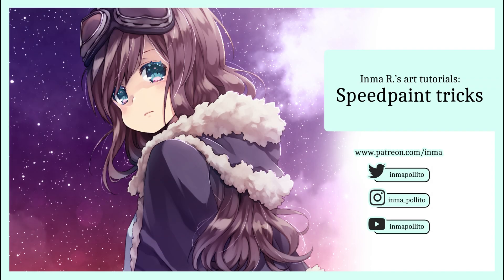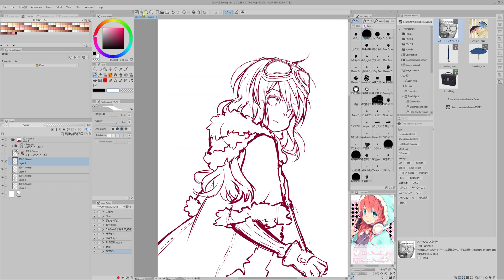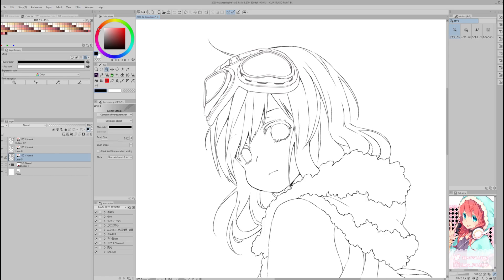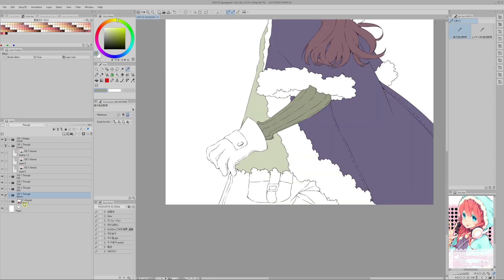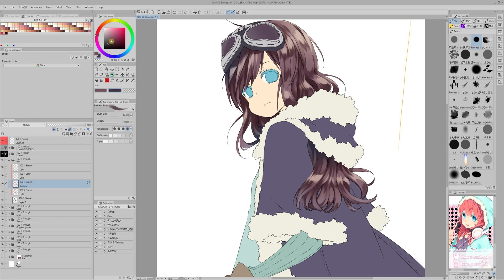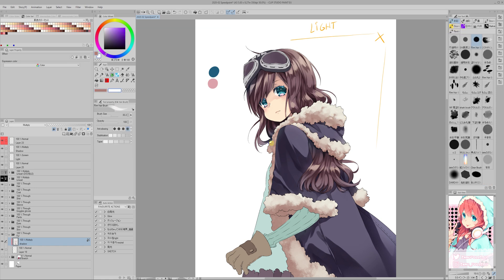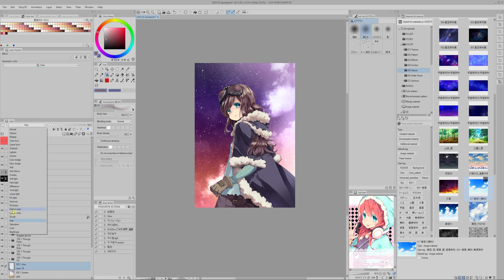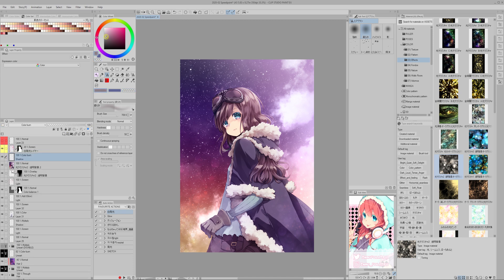CLIP STUDIO PAINT speedpainting tricks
For a written summary of the 10 tips with screenshots, check